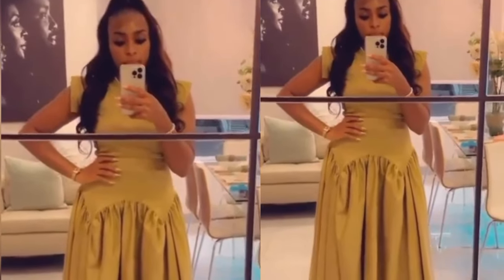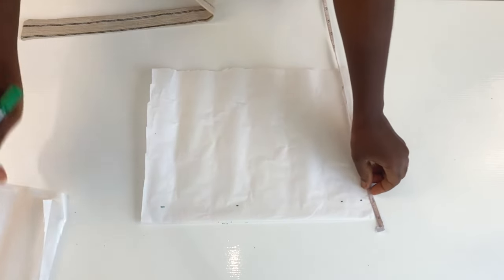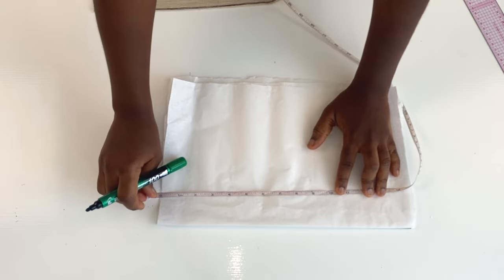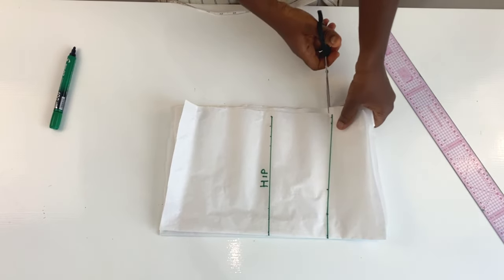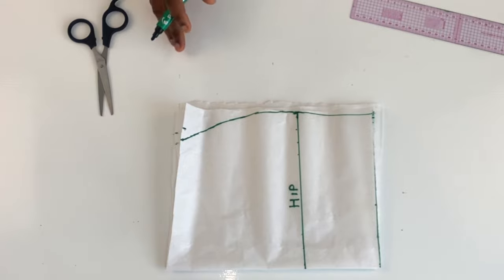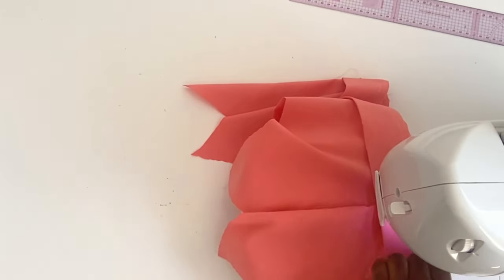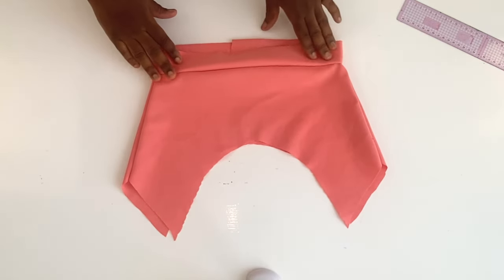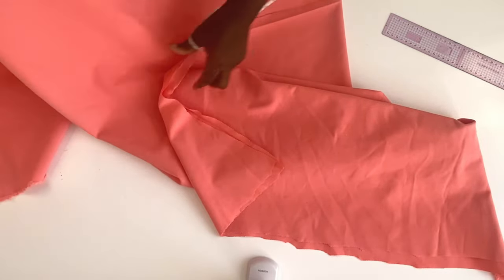How to cut and sew the Trendy Irregular / Exaggerated High Waist Skirt